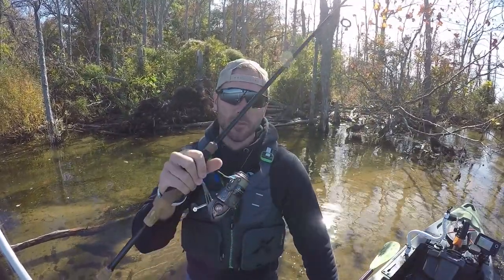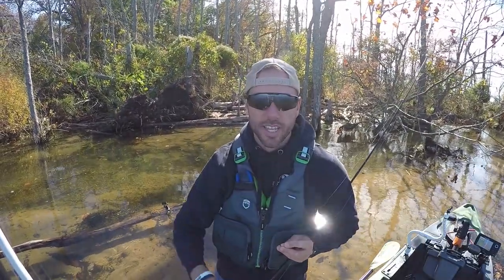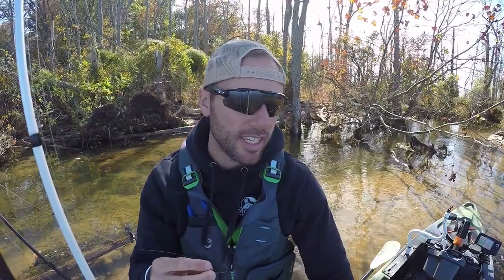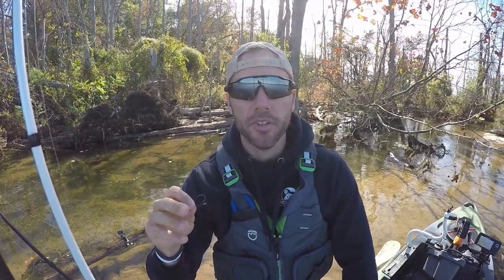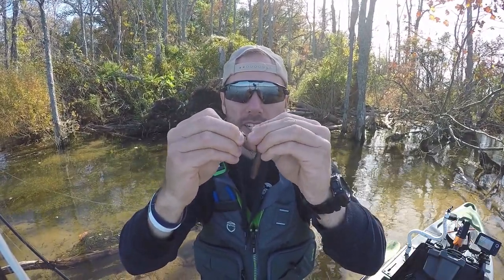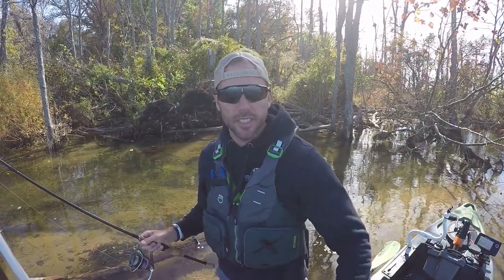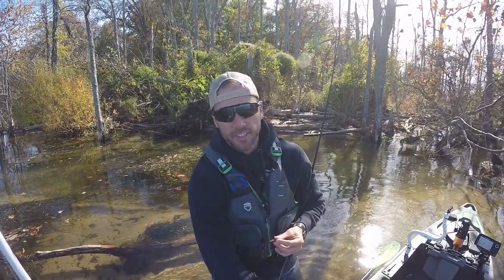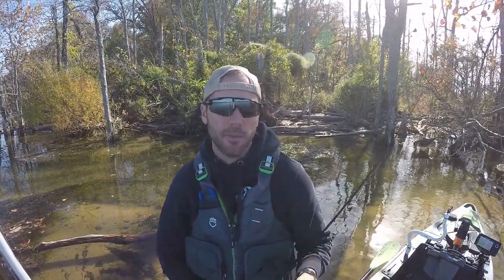How to Ned Rig || Bass Fishing Basics || Cold Water Technique || Underwater Footage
Catch more fish with this super simple rig! Check out the underwater footage and see what a NED RIG looks like on the bottom! Many of you have probably heard of the Ned Rig, but not everyone knows how to use it and what type of gear to throw it on. The ned rig is very effective in cooler water, especially during the time of transition between Fall and Winter. The best part is that the NED is effective on LARGEMOUTH, SMALLMOUTH, AND SPOTTED BASS! I suggest checking out the following links for the ned rig heads and baits that I prefer over the common ZMan products.